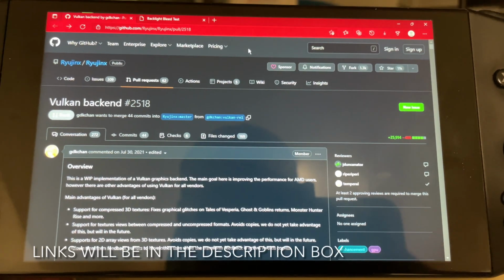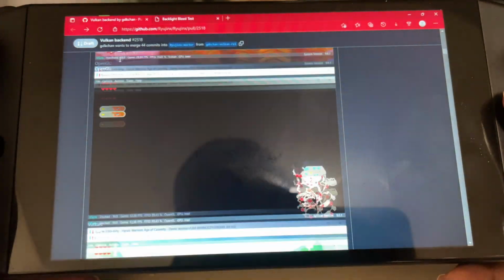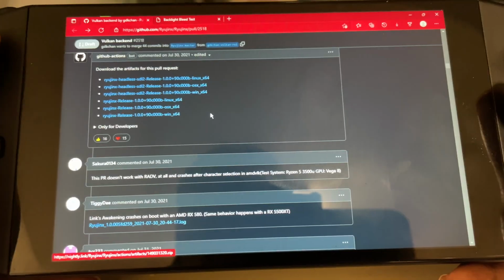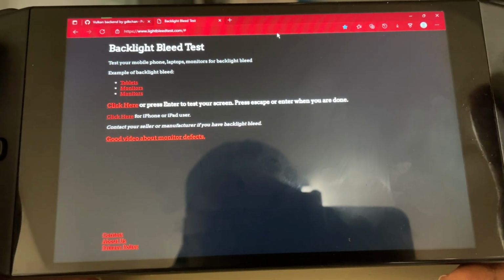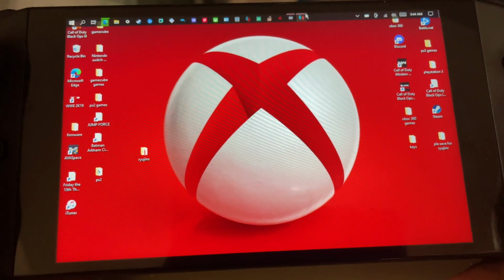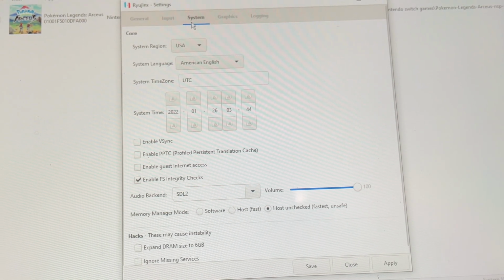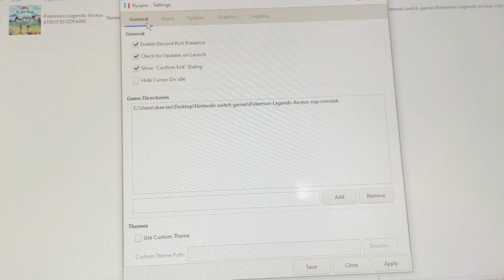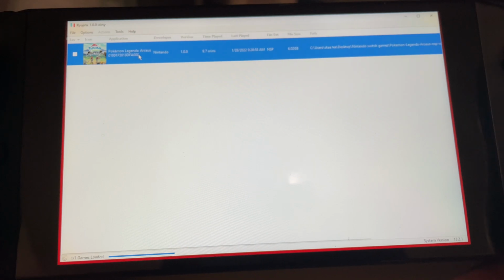How to play Pokémon legends arceus (AMD Users Addition ) invisible characters fixed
This video is to help AMD users get it running on there pc.

Make sure you google Nintendo switch firmware and download version 13.2.1 and make sure you have the latest prod keys before doing my method in this video

Also you don’t need to use the black background I mentioned in this video.
Just go into your AMD settings and turn off image sharpening to fix the emulator being transparent when you launch the game